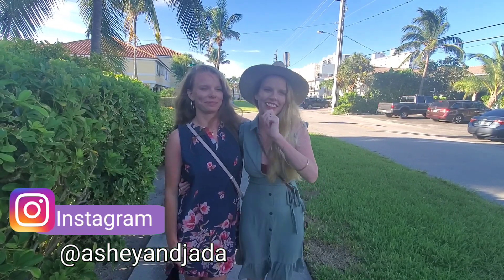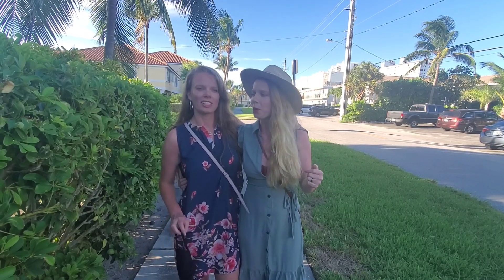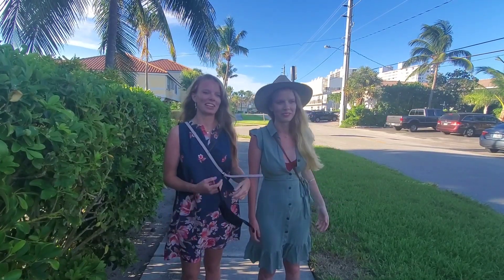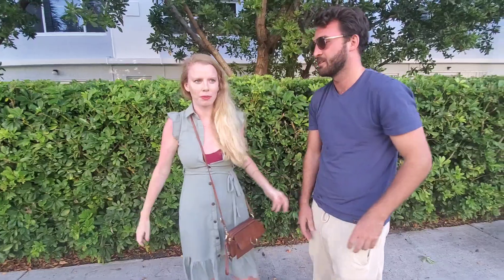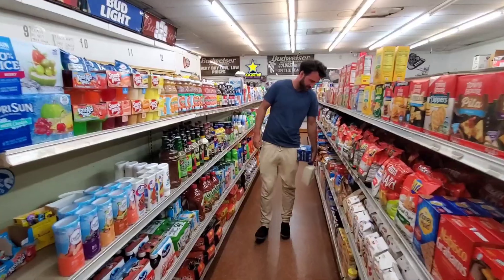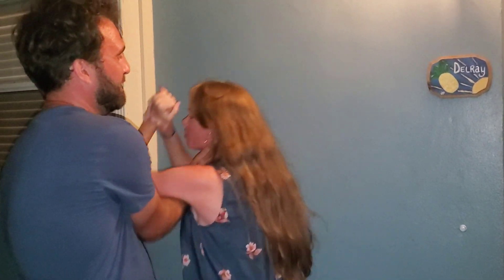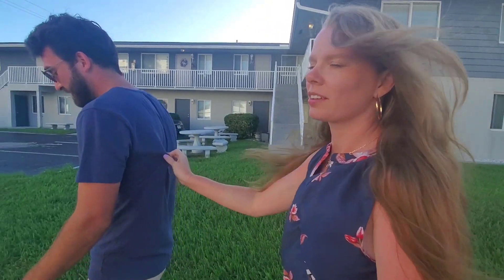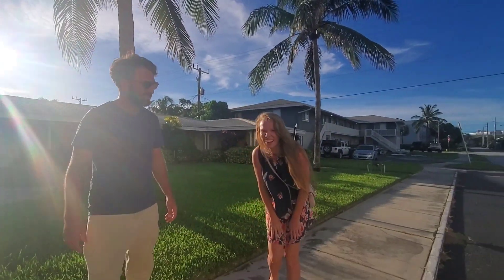Fiancée turned punching bag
We try to show off some self-defense moves, but it quickly devolves into beating up Christian 😅🤦‍♀️